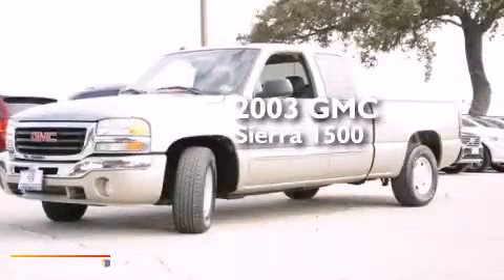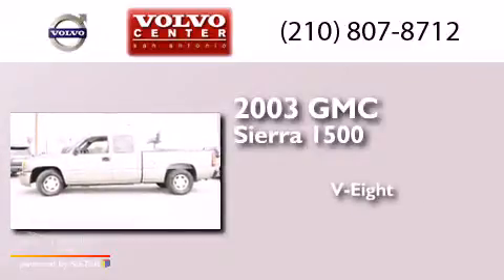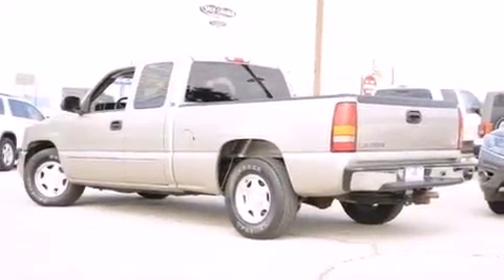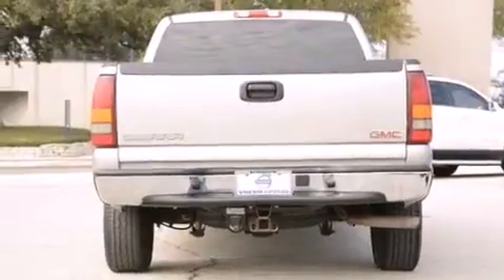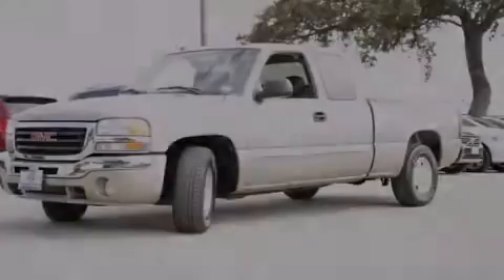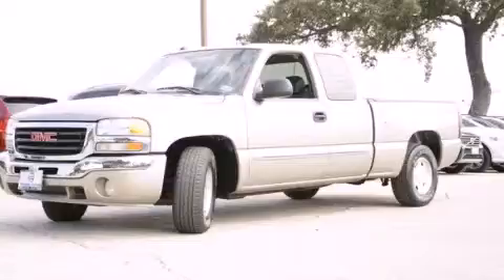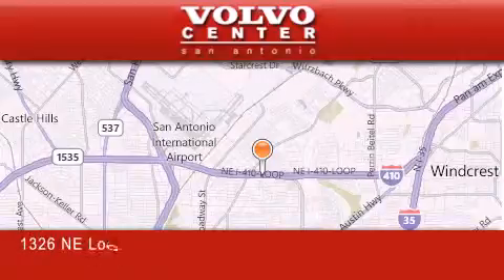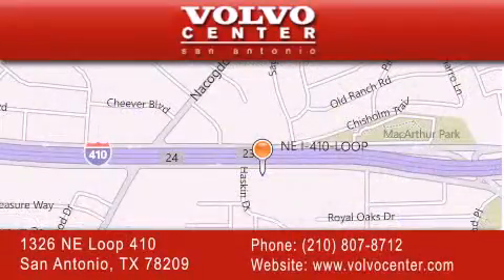Pre-Owned 2003 GMC Sierra 1500 San Antonio TX 78209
We have been honored to serve the San Antonio TX area , we promise that your experience at our dealership will exceed your expectations ! Year : 2003 Make : GMC Model : Sierra 1500 Trans .